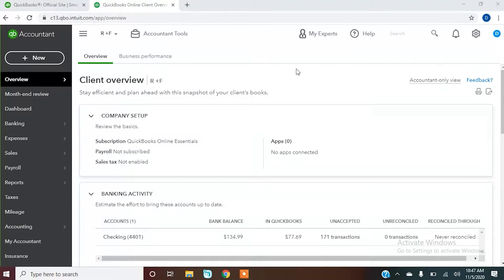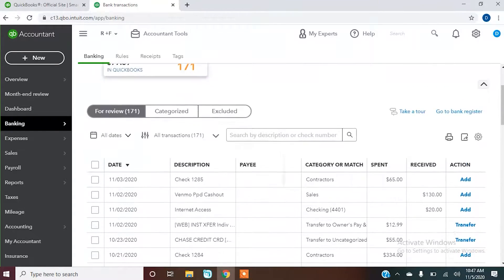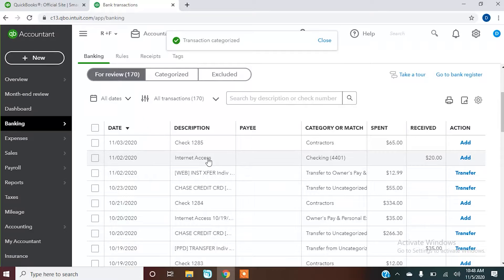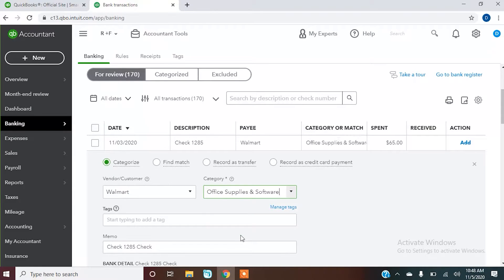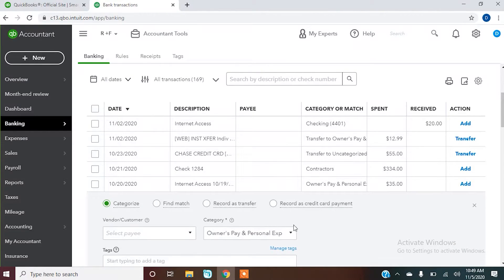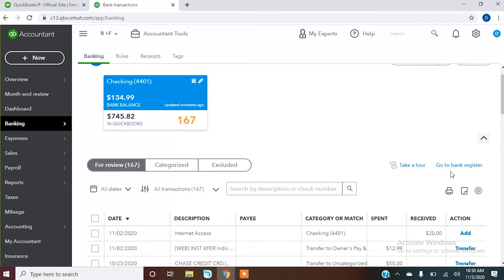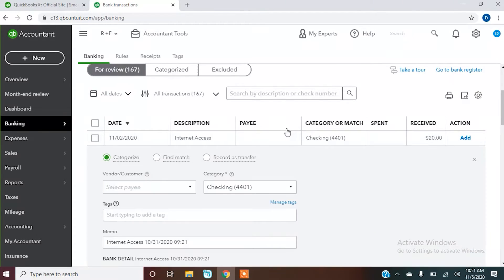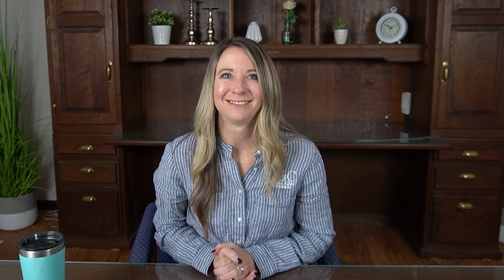QuickBooks Online for Newbies! Adding Transactions to Check Register | 2021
Part 3 in QuickBooks Online for Newbies: How to add transactions to check registers. Adding transactions is essential in QuickBooks Online and making sure to do it correctly is important to not duplicate transactions. This video helps guide you through the process step-by-step.

AGC Solutions does not provide tax, legal or accounting advice. You should consult your own tax, legal and accounting advisors before engaging in any transaction. Also, tax law is ever-changing and every effort should be made to seek out the most current information. Make sure to check date of published content to ensure most current information.